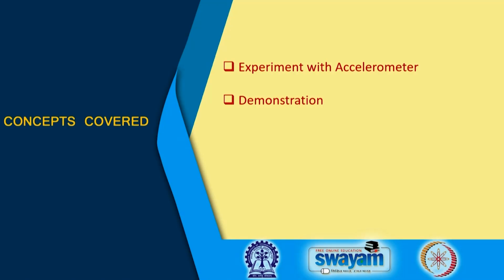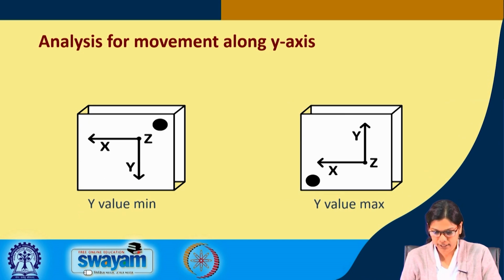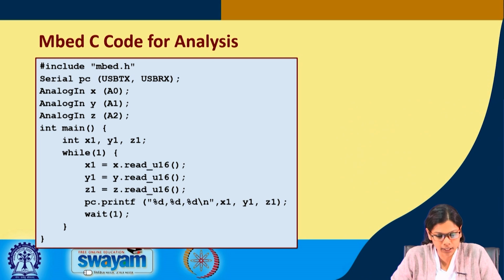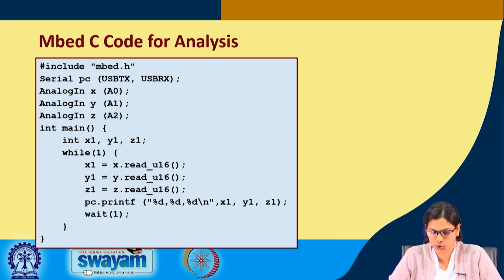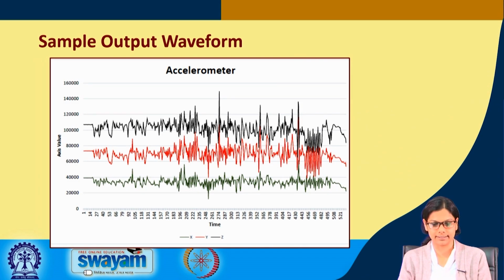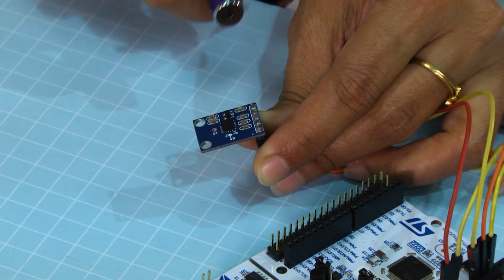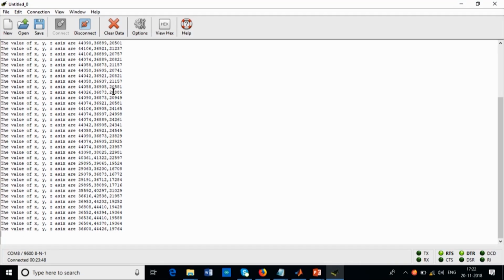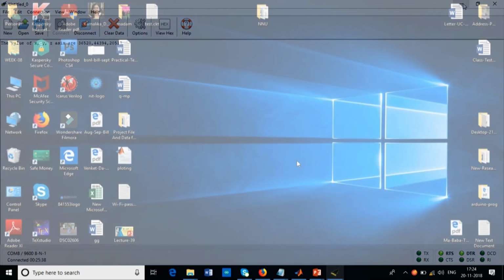Experiment Using Accelerometer